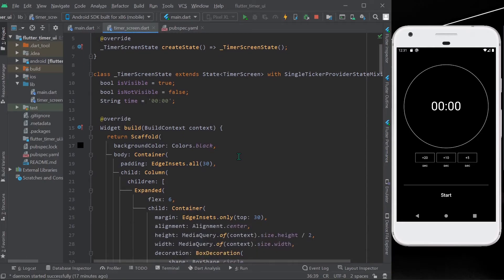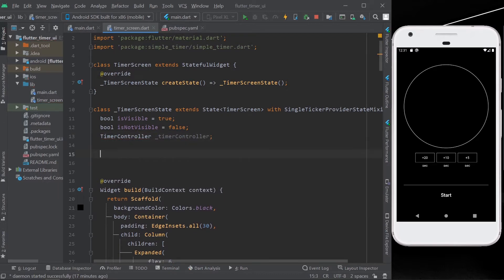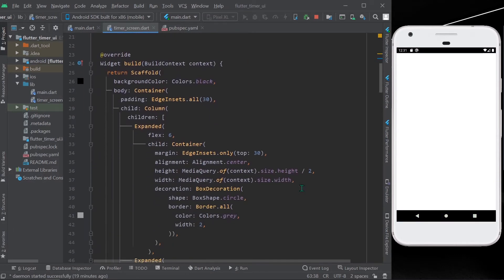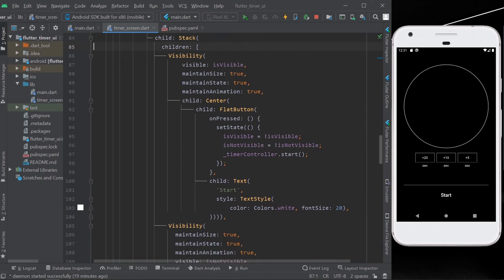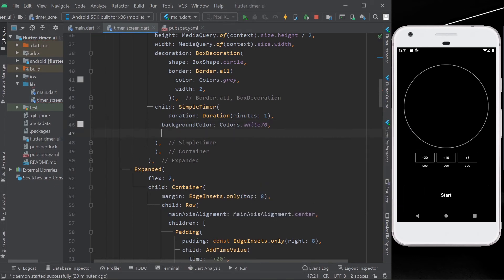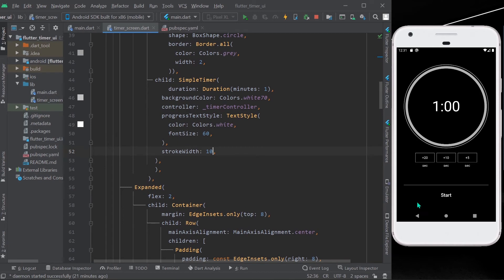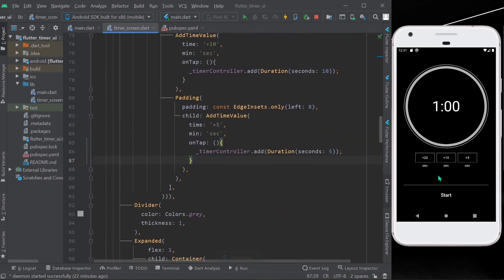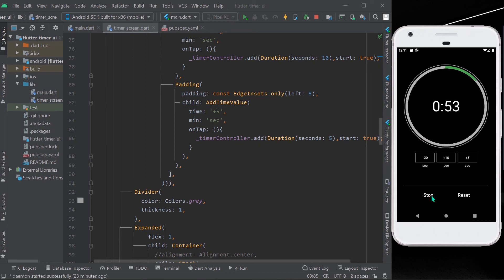Flutter Timer App Part 2 | Flutter Packages | Flutter Tutorials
This is the part 2 of the timer app, In this video we will complete the timer app do watch the video till end.